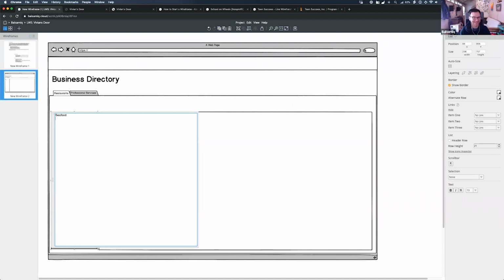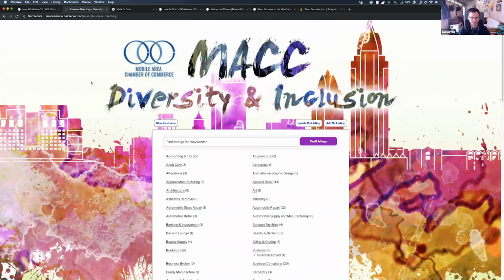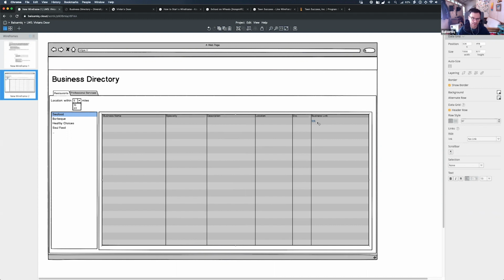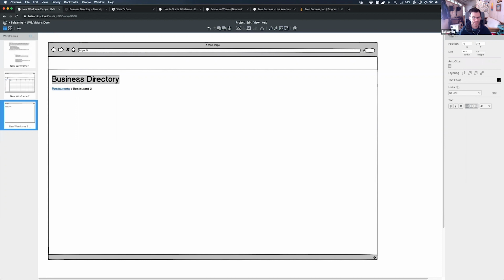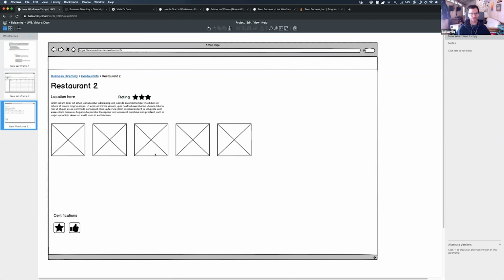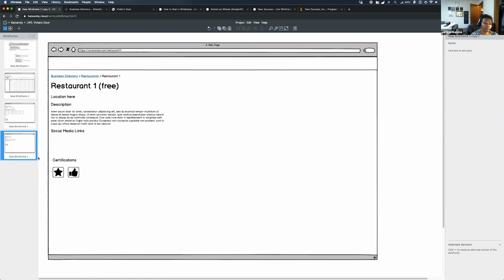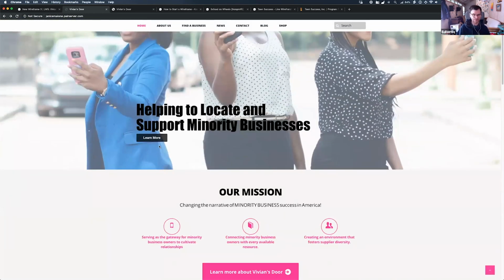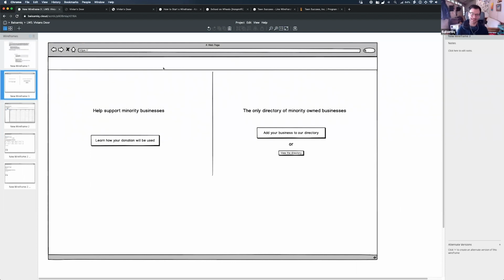Vivian's Door (Part 2/2) - Live Wireframing with Balsamiq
Vivian's Door is a nonprofit program founded to help foster and support minority-owned businesses in Mobile, Alabama, and beyond. In this project, Leon wireframes a website redesign with Program Director, Janice Malone.

In this second video, they dive into the UI and design a business directory, differentiating free and premium experiences, and make an outline for the home page.